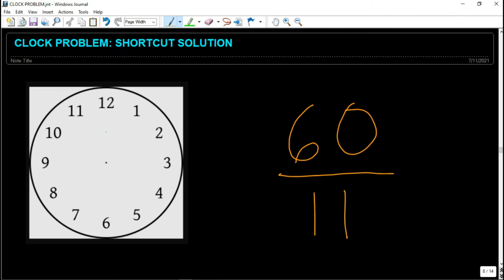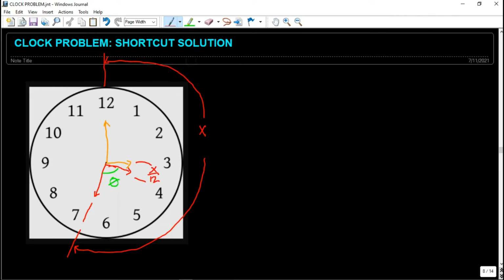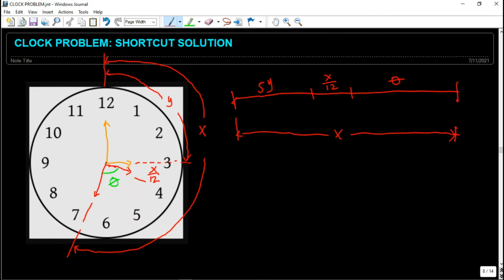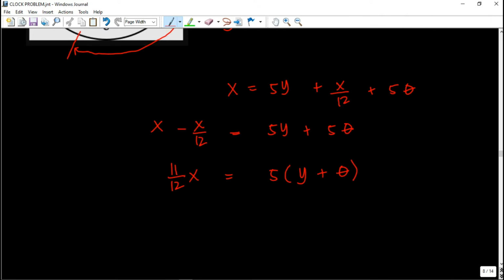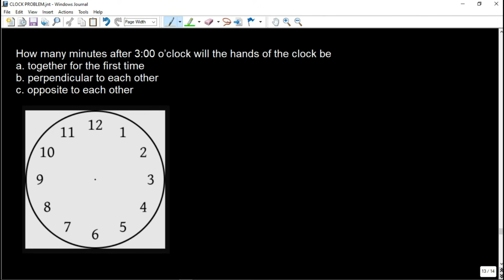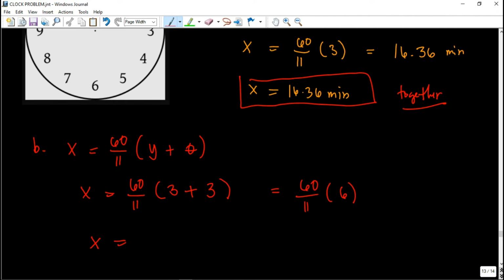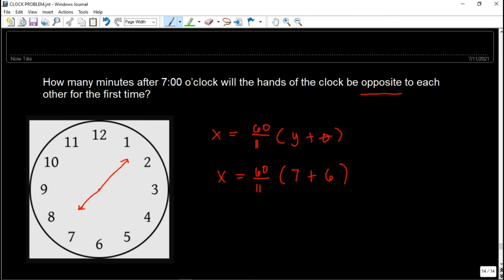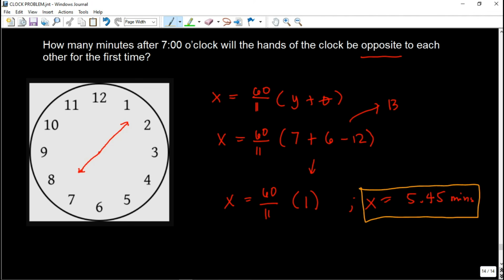CLOCK PROBLEM SHORTCUT SOLUTION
In this video, I will derive a formula for clock problems! You can easily solve problems using this formula! Enjoy learning!